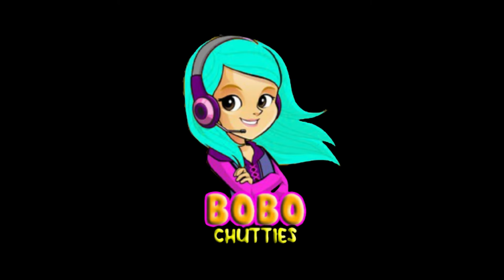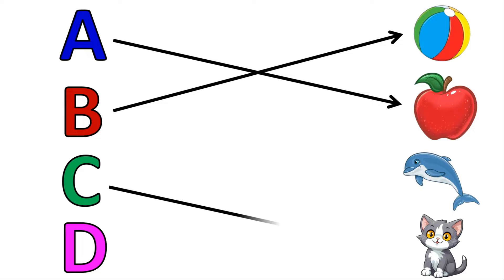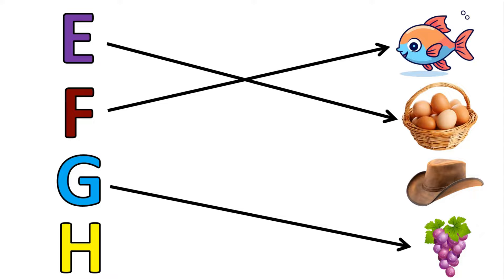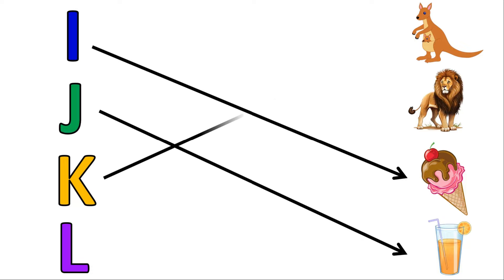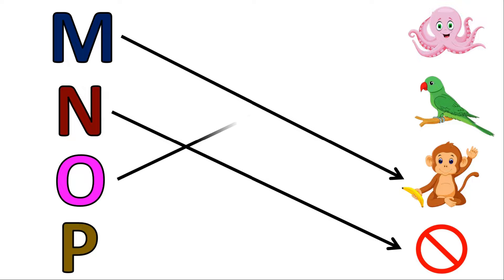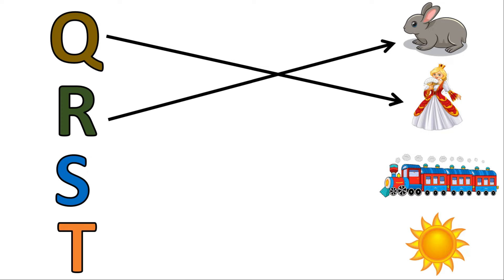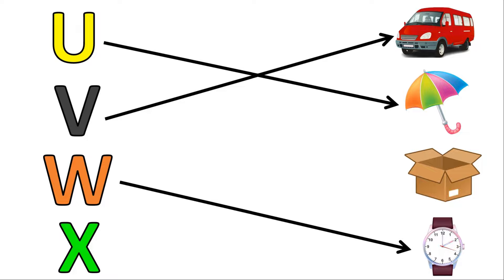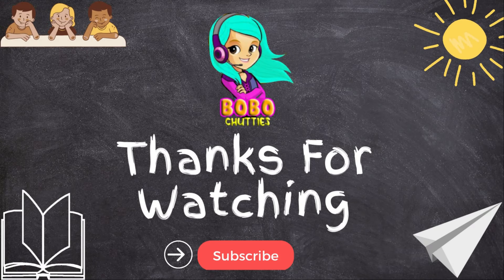ABCD matching | LKG class English worksheet | ABC matching | Match the later with picture Part 3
oin us for a fun and interactive ABCD matching activity designed for LKG (Lower Kindergarten) class students! Our English worksheet helps children match letters with corresponding pictures, making learning the alphabet enjoyable and effective. Perfect for young learners, this activity enhances letter recognition, vocabulary, and cognitive skills. Ideal for teachers, parents, and homeschooling families, our worksheet provides a colorful and engaging way to reinforce early literacy. Watch your little ones delight in matching each letter to its picture.

Background Audio Source: YouTube Library
Image Credit :Pixa bay